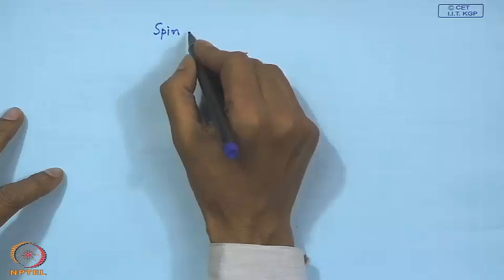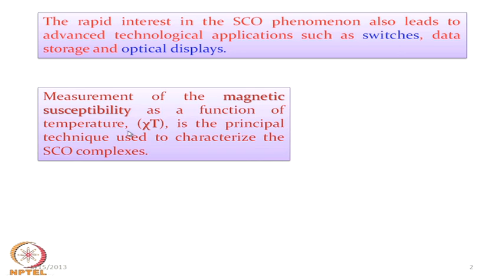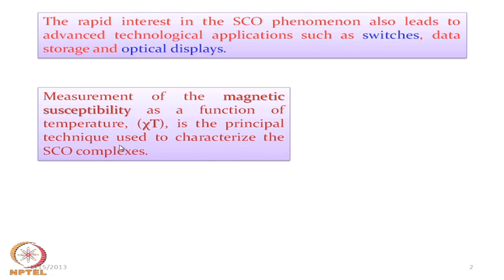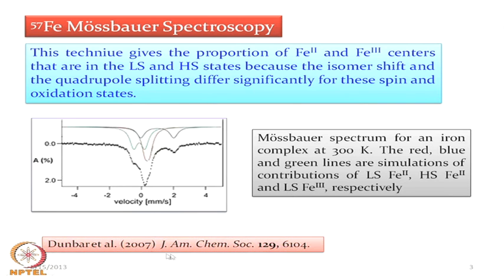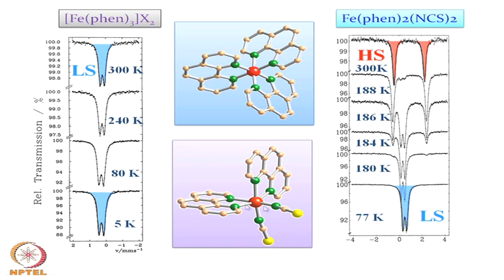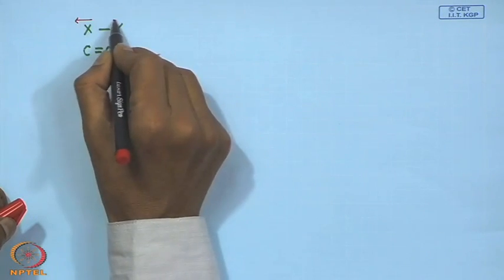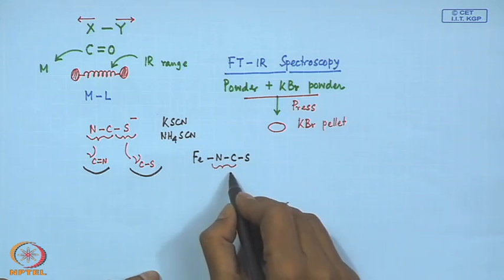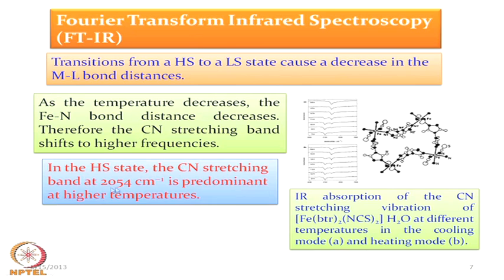Spin Crossover and Colour